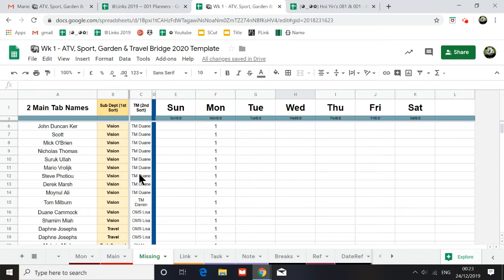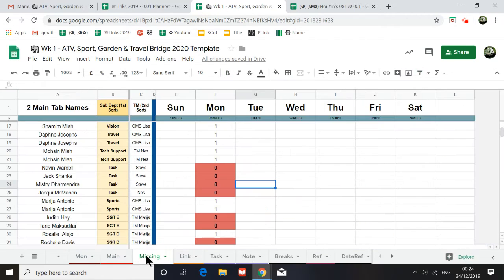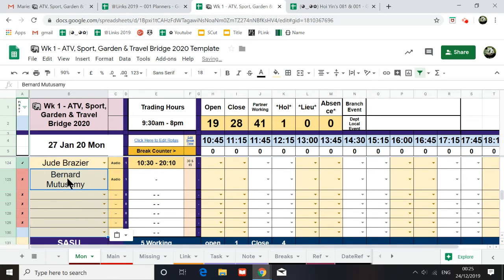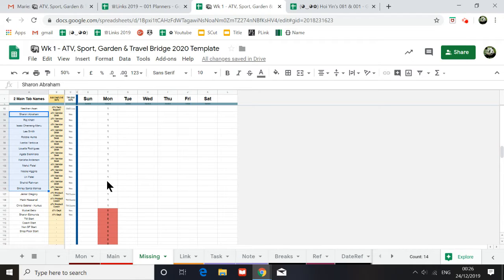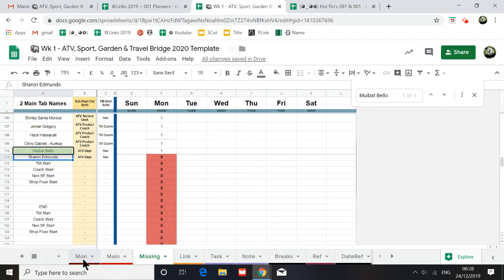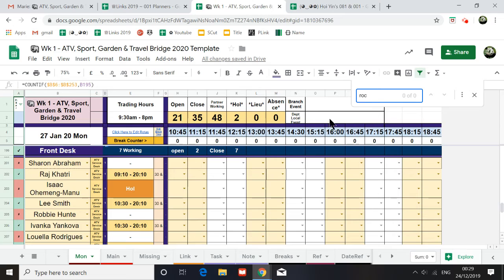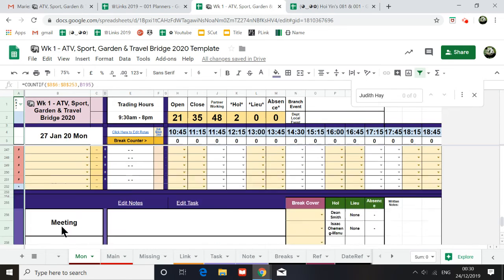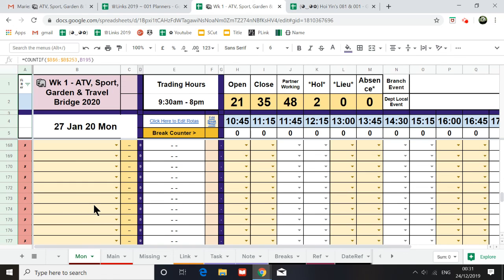ATV Missing Tab Explained - 001